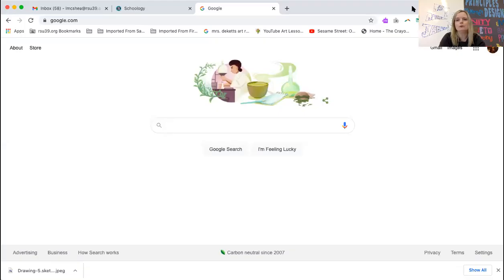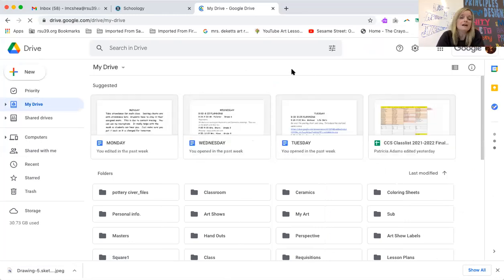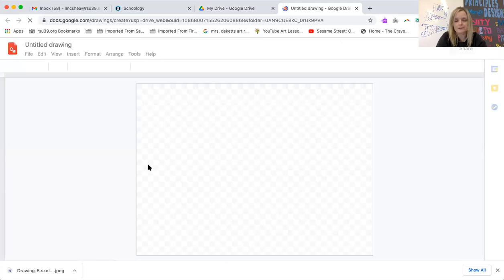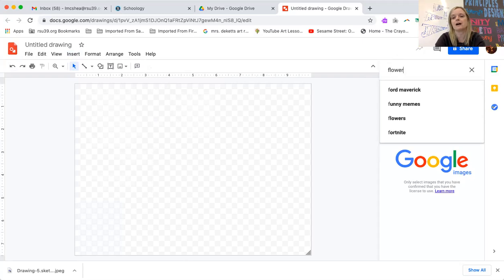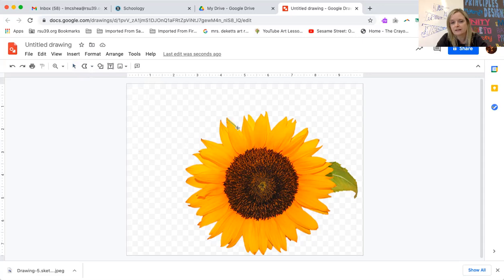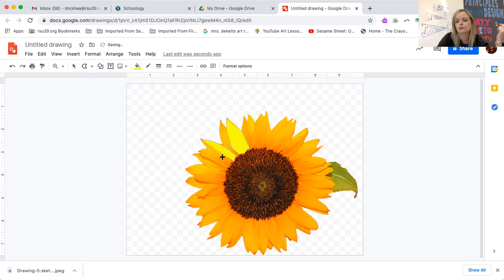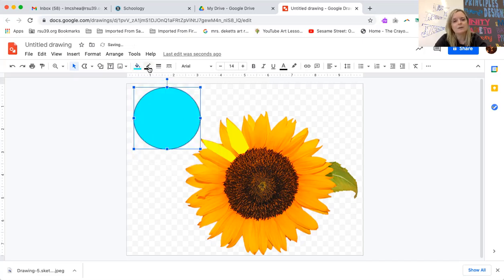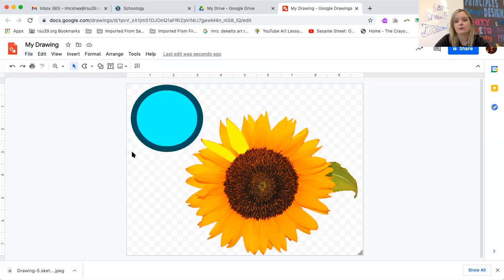Google Drawings Grades 5 and 6